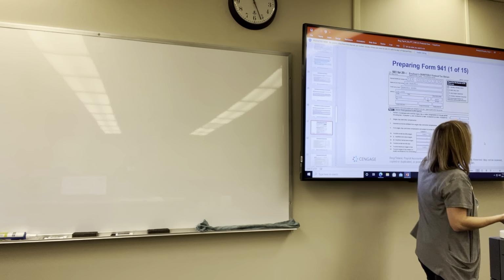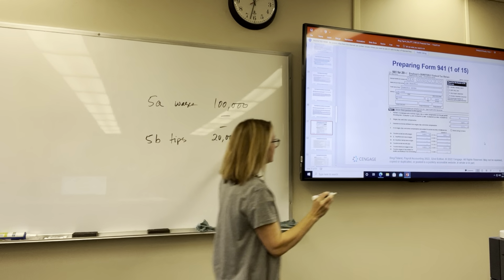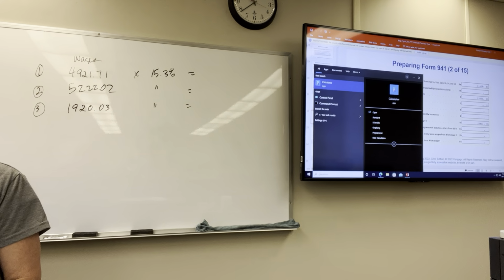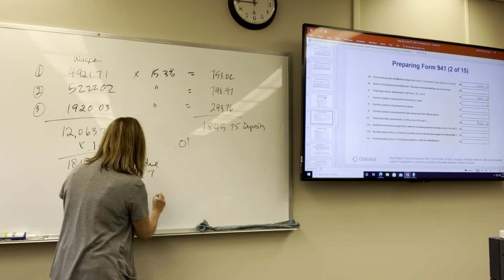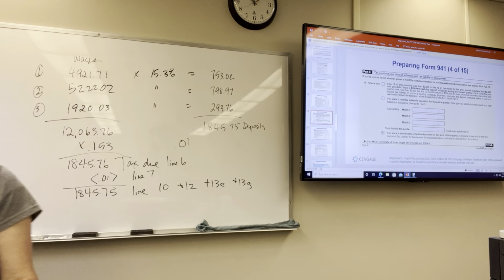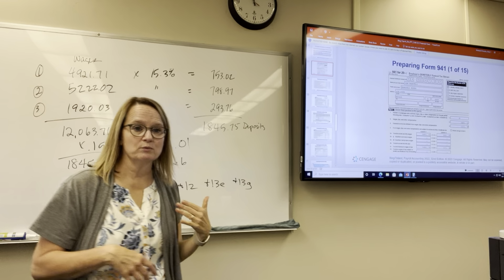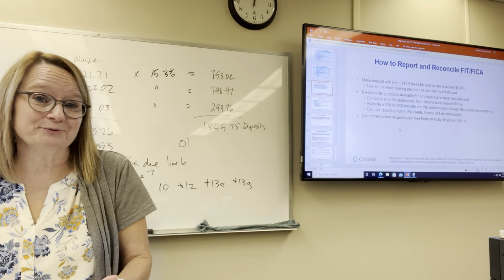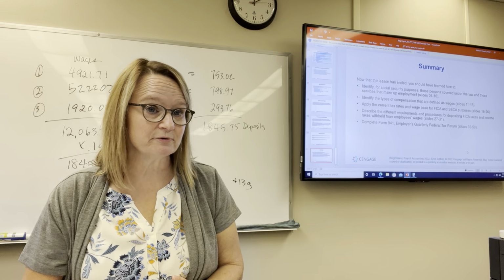Payroll Accounting: chapter 3, form 941 preparation and chapter conclusion